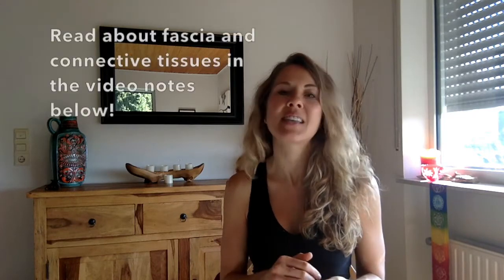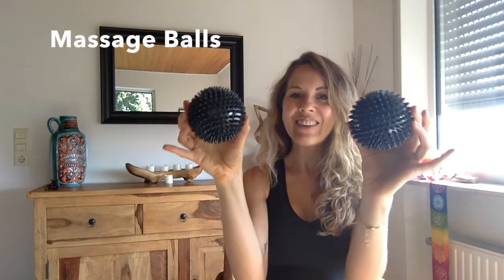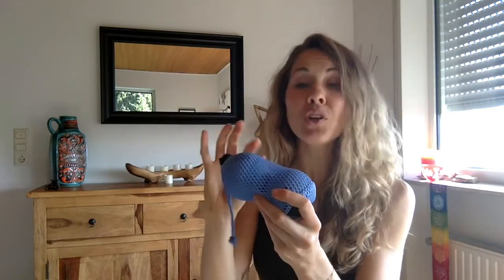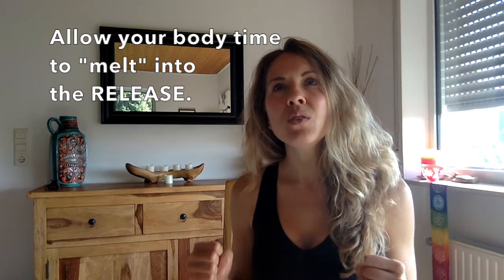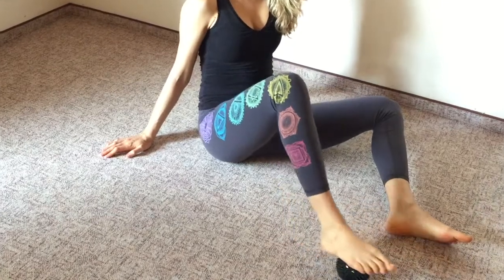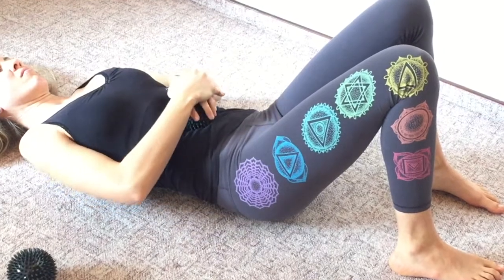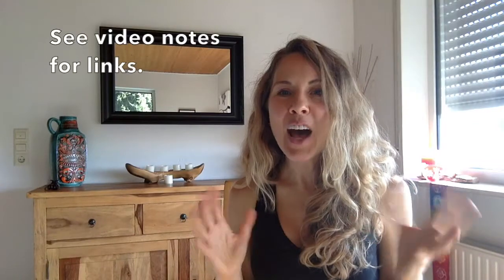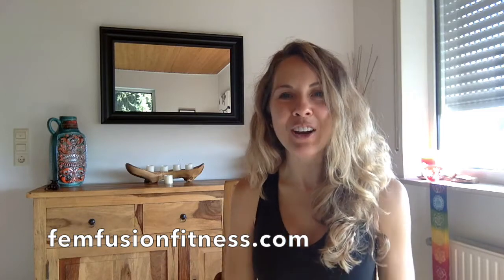Self-Massage Tools: How to Use Them!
In this video, I share tools for self-massage + simple ways to use them.

When doing self-massage (self-myofascial release) it's a good idea to warm up before with gentle rhythmic movement such as walking, and it's ideal to STRETCH after. Try my pelvic release stretching video